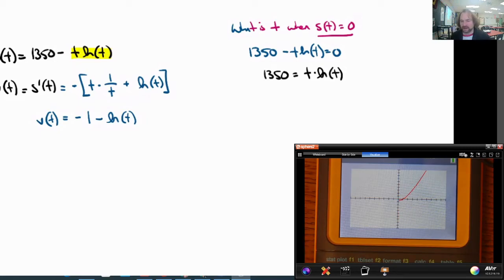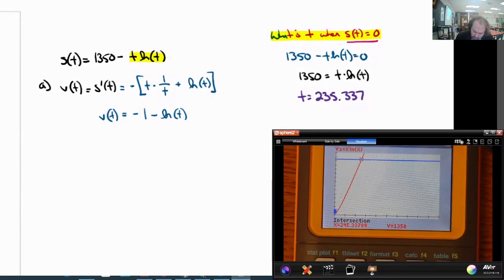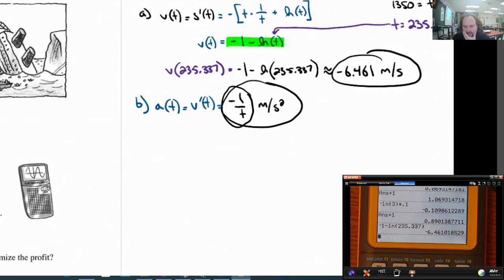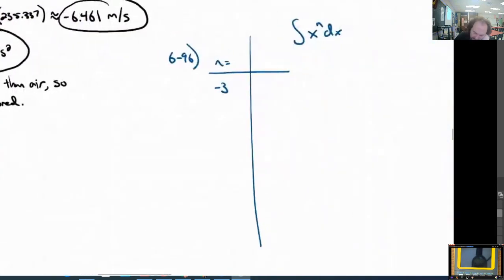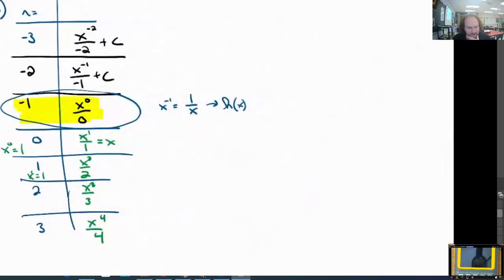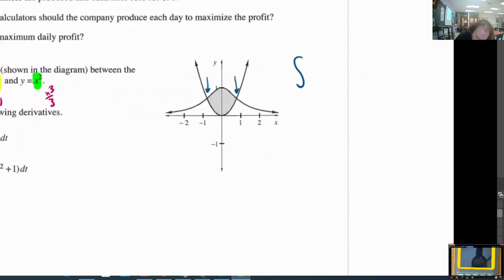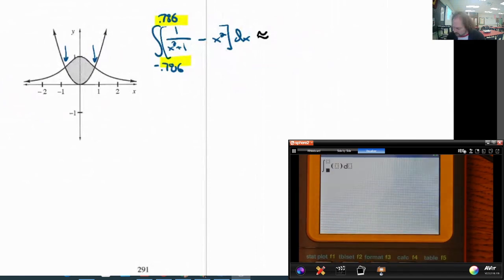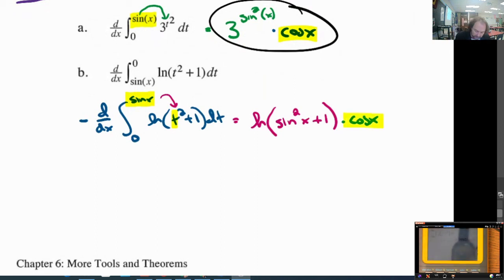AP Calculus - 3/14 - 6.3.2 - Problems 6-94 through 6-99 Part 2